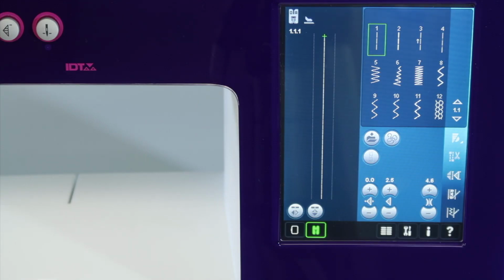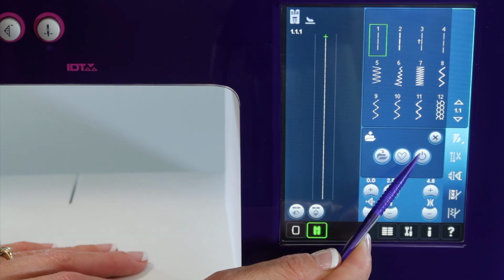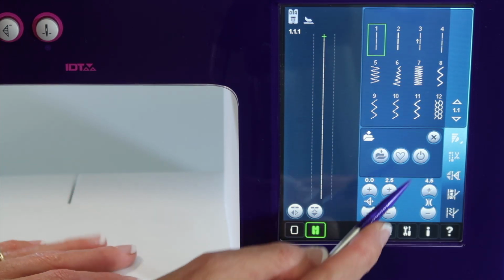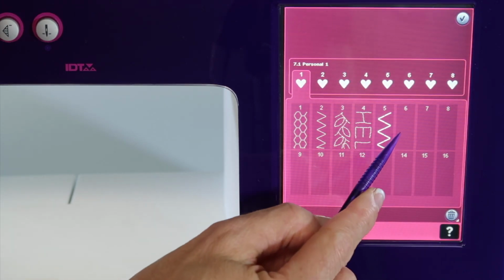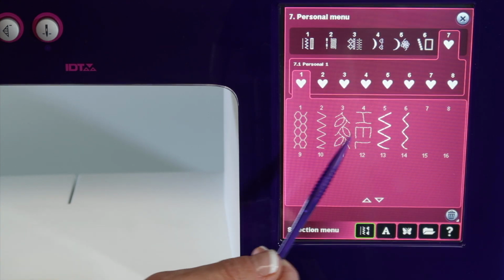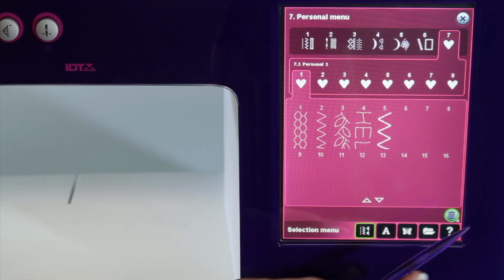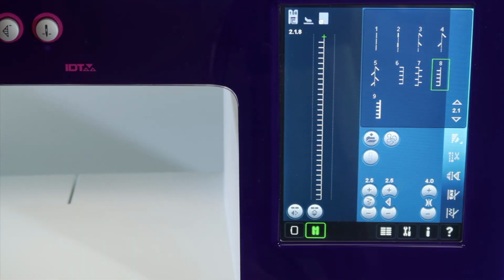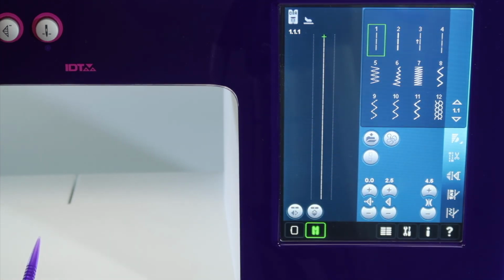PFAFF creative 4.5 63 Personal Stitch Menu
This video is about PFAFF creative 4.5 63 Personal Stitch Menu